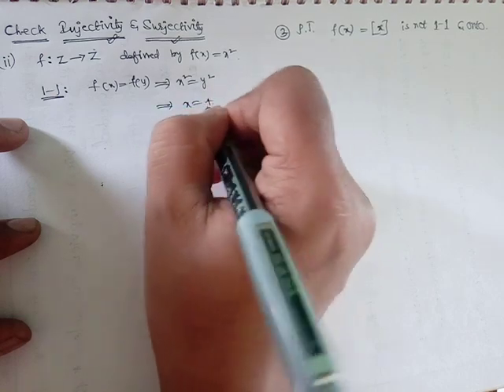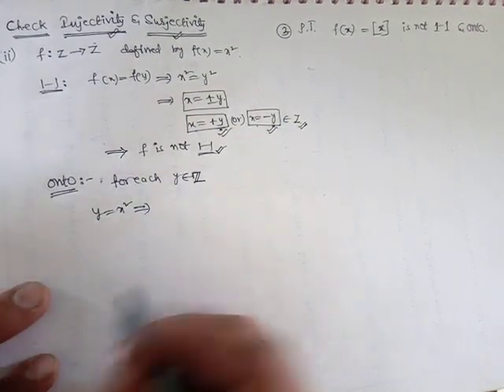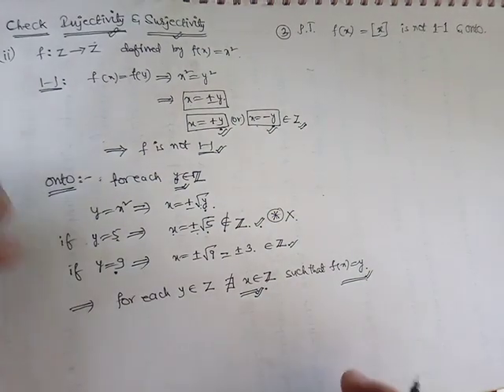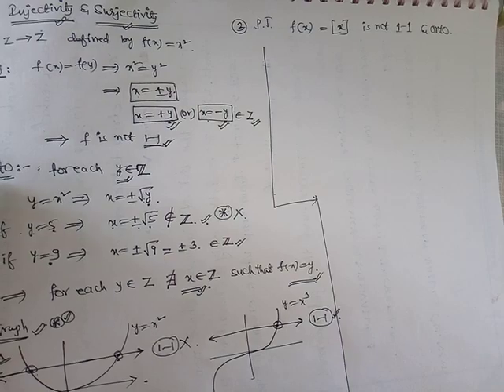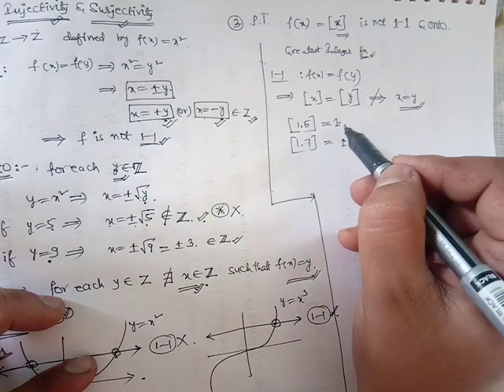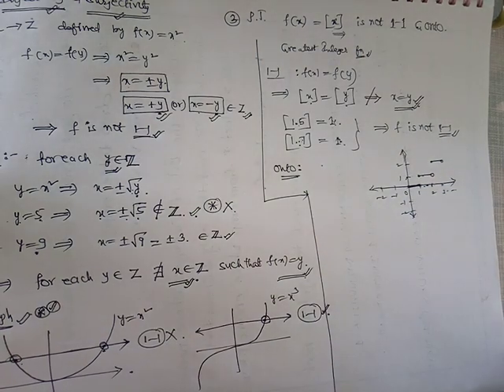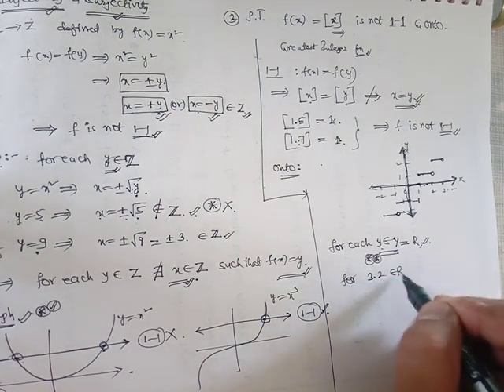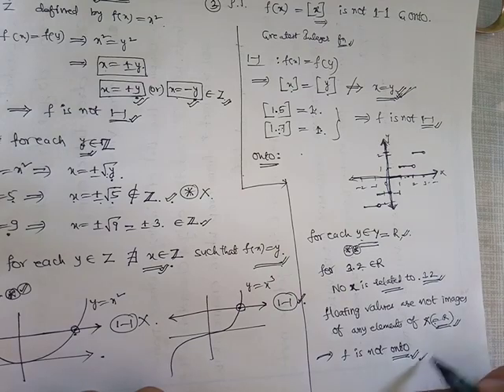Relations and Functions Part-11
Problems related to one one and onto